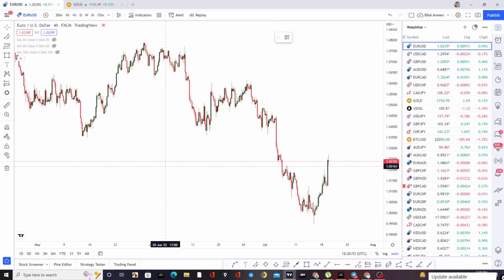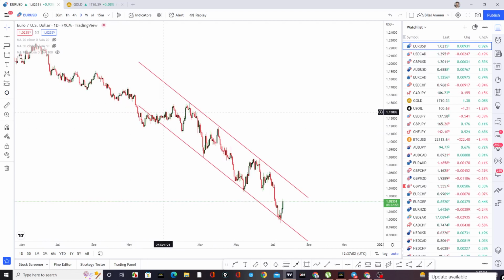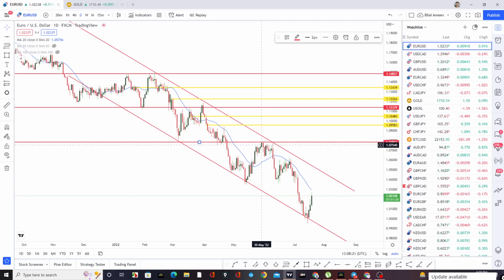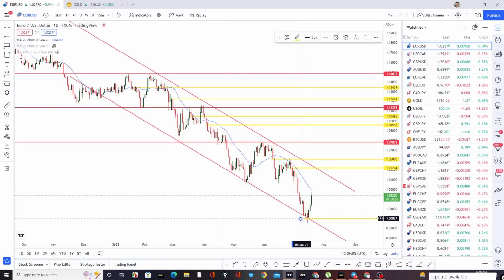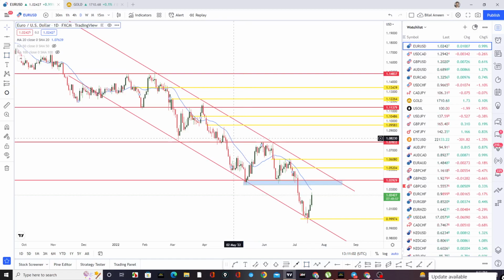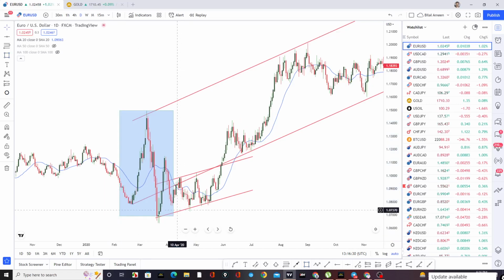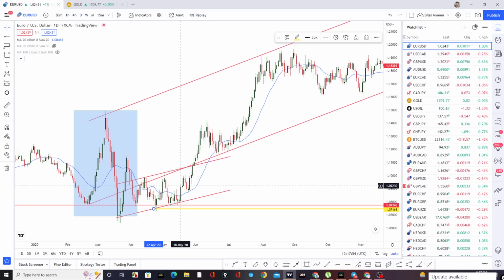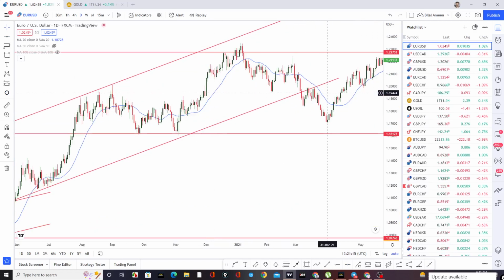Trend Trading Strategy Get Trades With 95% Accuracy|Forex Signals Analysis |English|Bilal Ameen